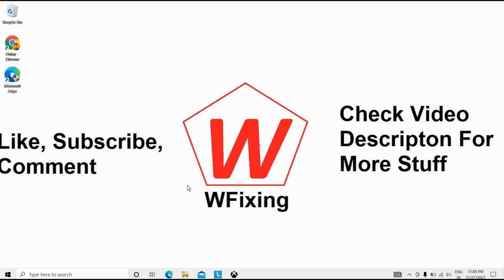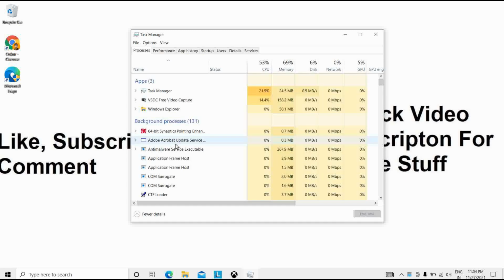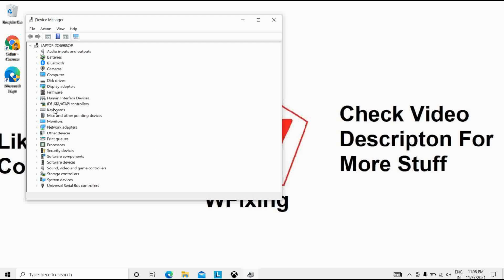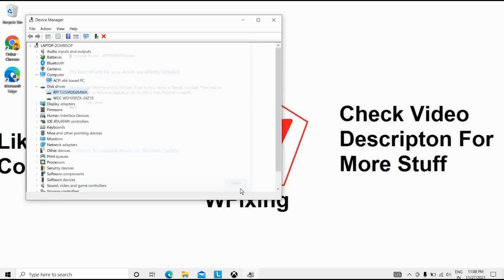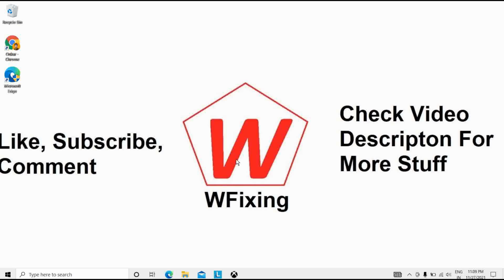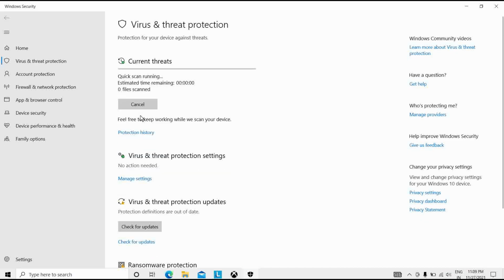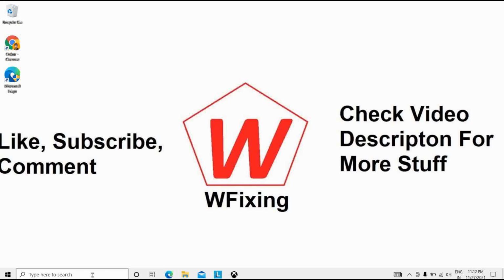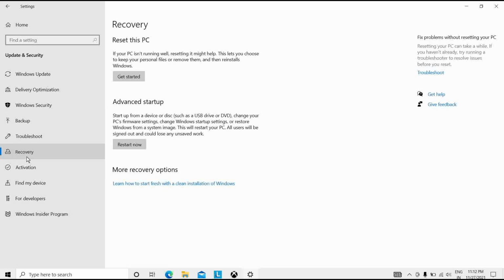how to Fix High CPU usage